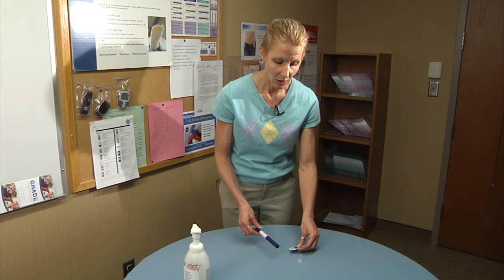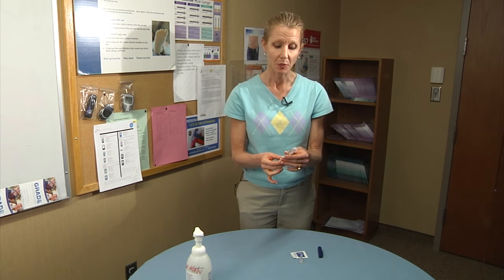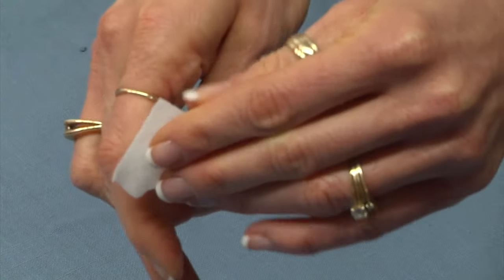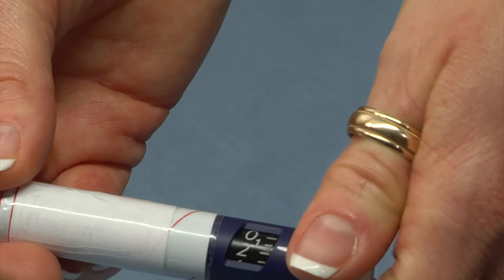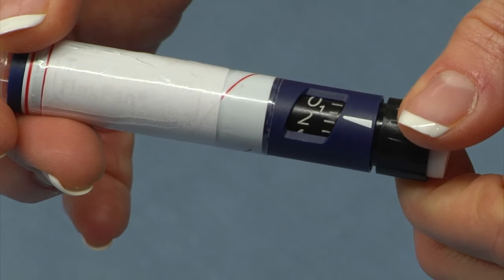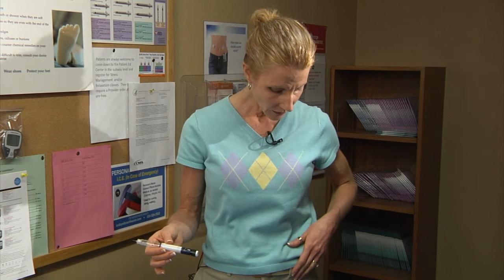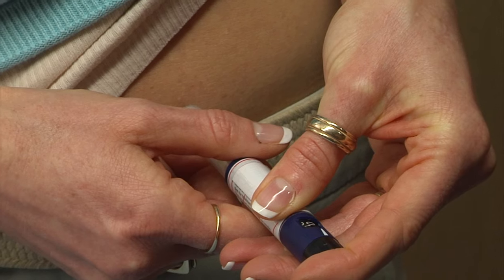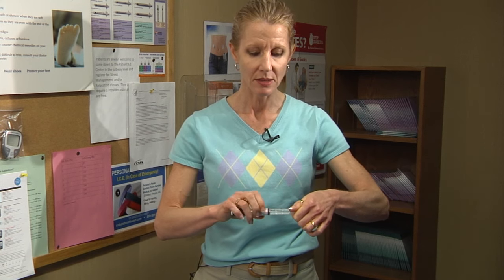How to Use an Insulin Pen - Mayo Clinic Patient Education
In this short video, a certified diabetes educator from Mayo Clinic explains the equipment and process for using an insulin pen for people with diabetes